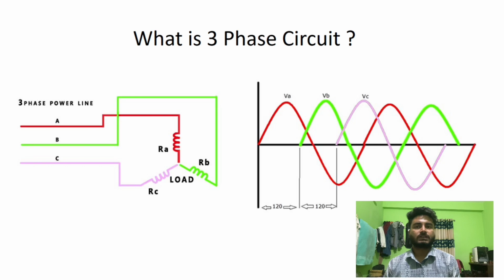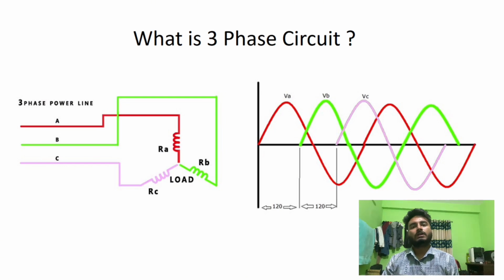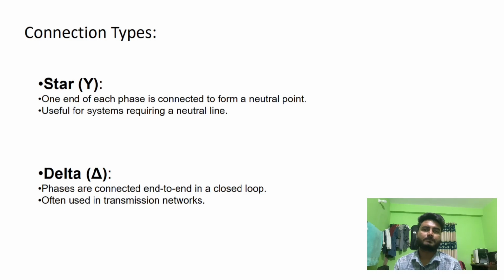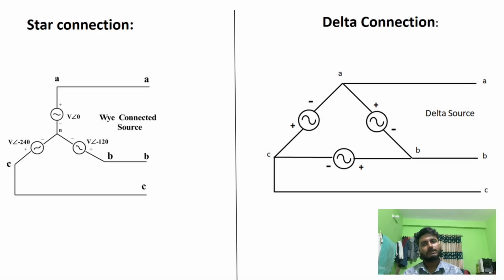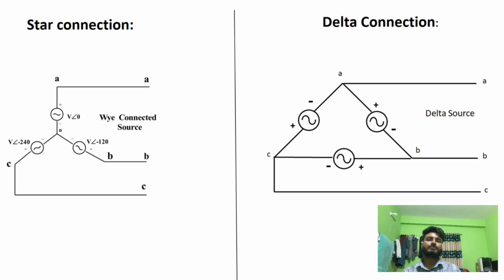"AC THREE PHASE CIRCUIT" (STAR-DELTA)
Presentation...